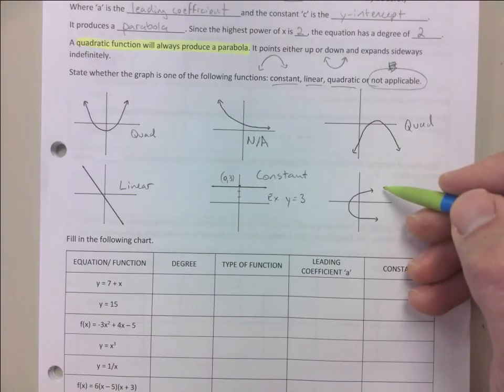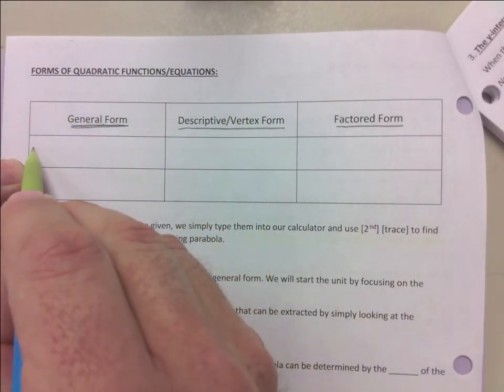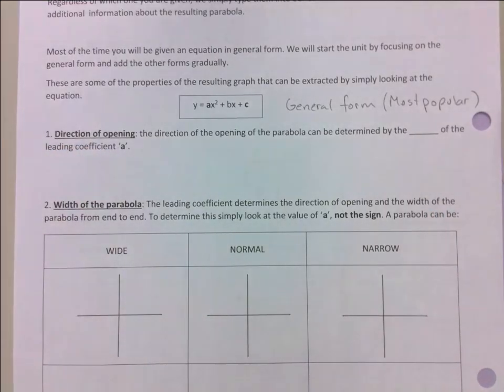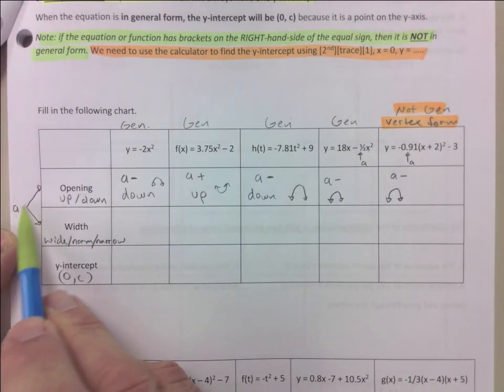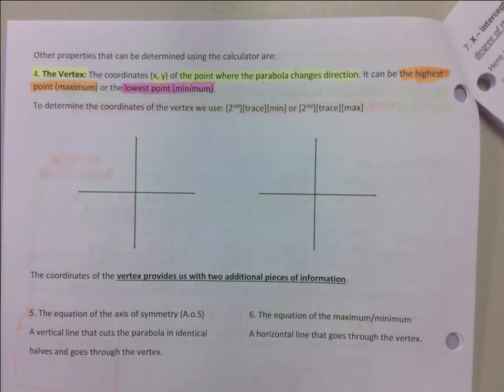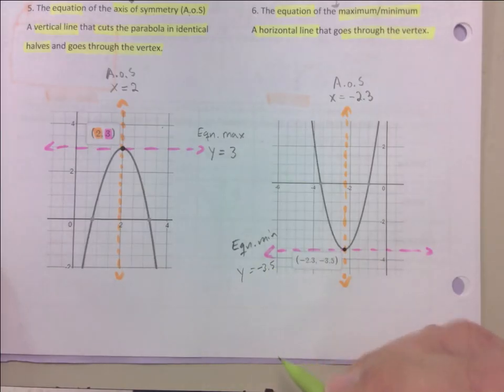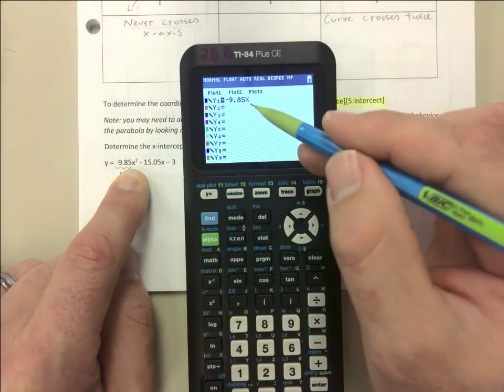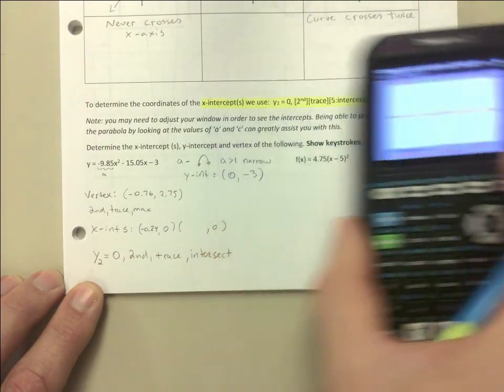INTRO TO QUADRATICS, CHARACTERISTICS, AXIS OF SYMMETRY, VERTEX, X-INTERCEPTS, Y-INT, CALCULATOR USE